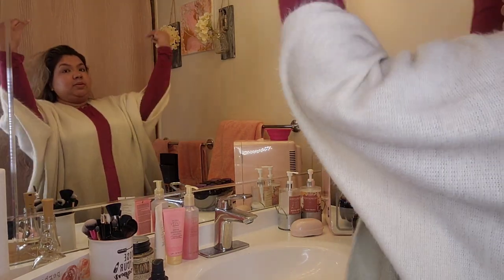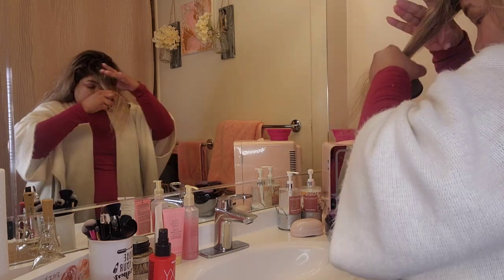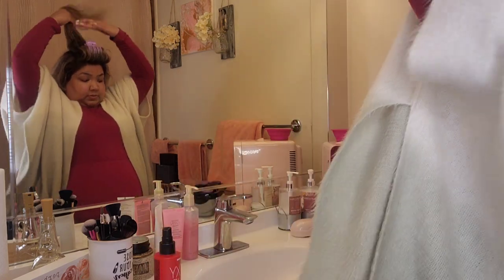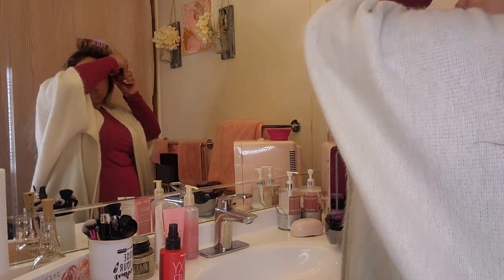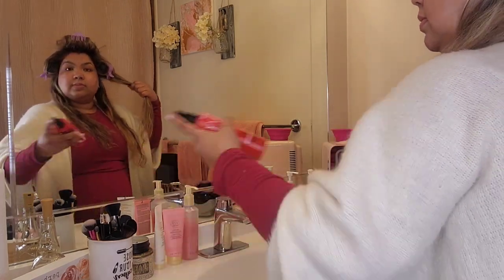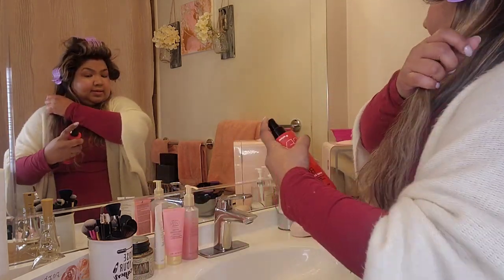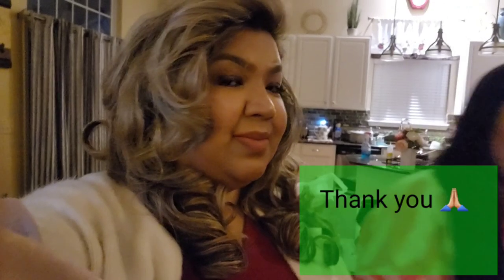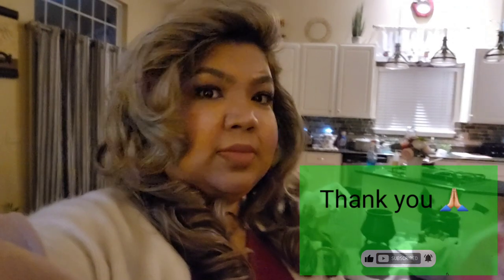How to Curl your hair with Hot Rollers | A step by step guide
Products used thus Video :-

✨️ Conair Jumbo and Super Jumbo Ceramic Hot Rollers, Bonus Super Clips Included (Amazon Exclusive)
✨️SexyHair Big Spritz & Stay Intense Hold Non-Aerosol Hairspray, 8.5 Oz, Max Hold and Shine, Fast Drying, All Hair Types
✨️Coconut Oil - 100% Pure & Natural Premium Grade Coconut Moisturizing Hair Oil & Body Oil - 16 fl. Oz